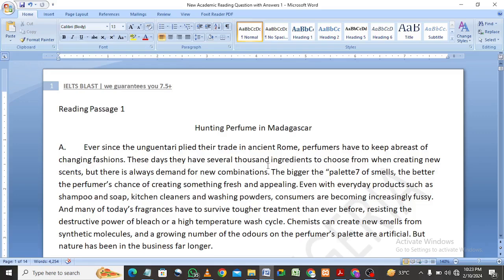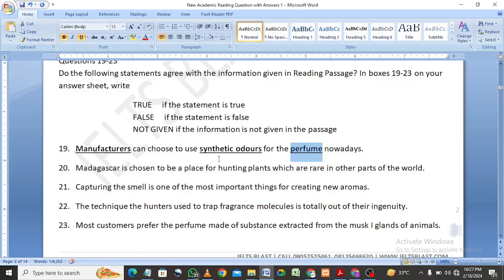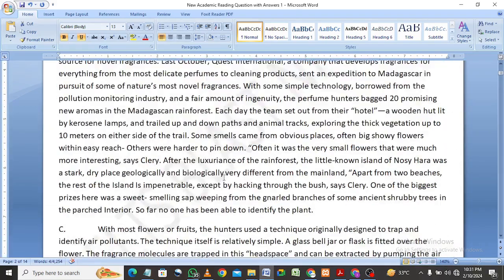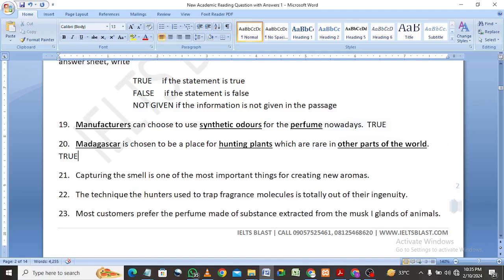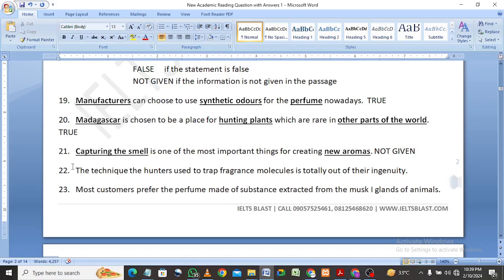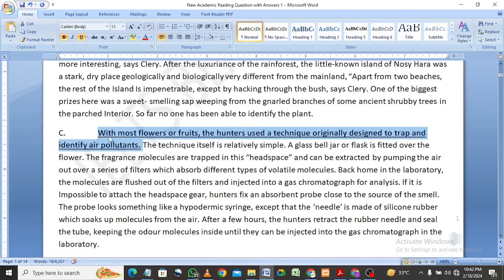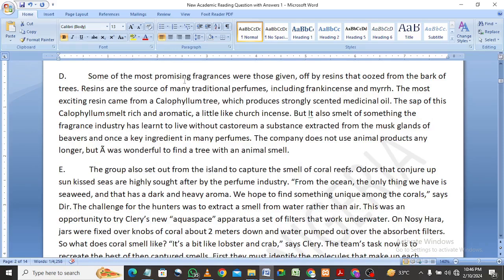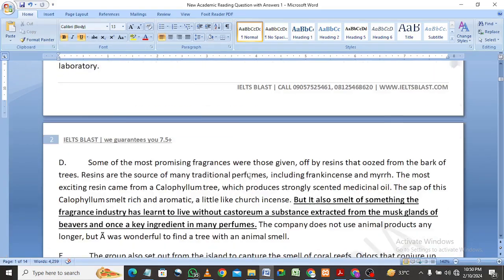Master IELTS Reading: Hunting Perfume In Madagascar | True, False, Not Given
This video will teach you how to respond to the True, False, and Not Given academic reading question on hunting perfume in Madagascar. Other videos are